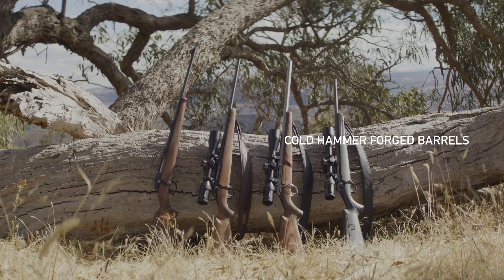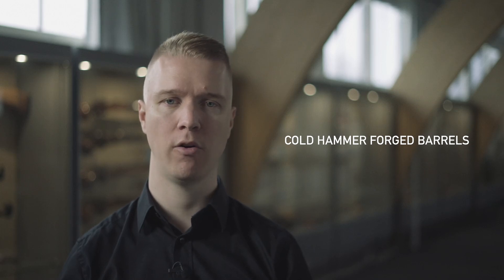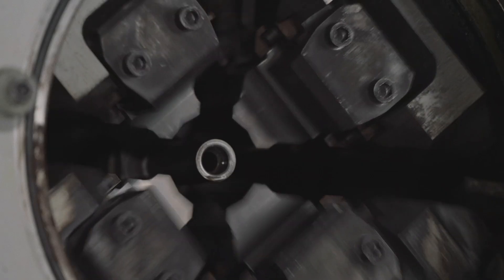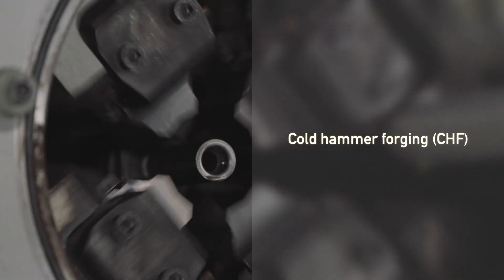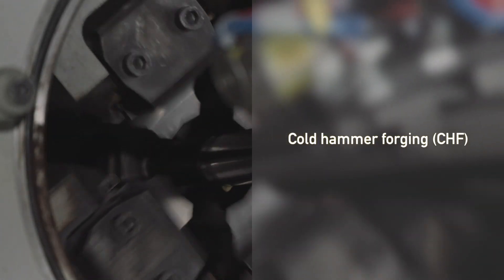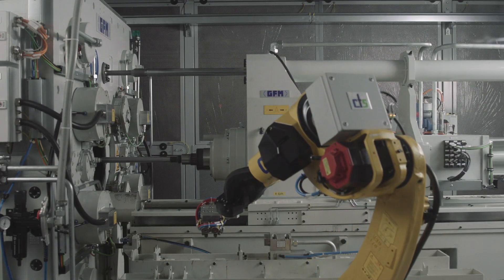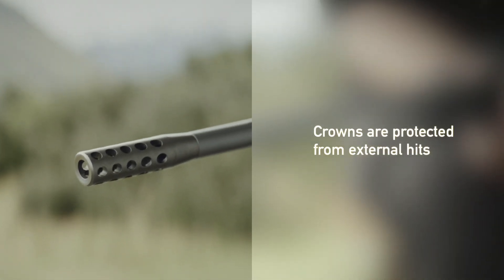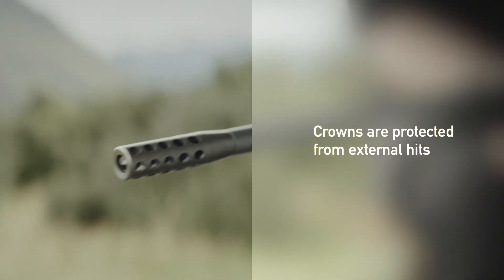SAKO 90 TECH TALK - Sako Cold Hammer Forged Barrels.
Out of the box Sako-accuracy that lasts longer. All Sako rifles feature match-grade cold hammer forged barrels. The technique changes the structure of the steel, increasing its toughness and increasing the life of the barrel, making it possible to shoot many more rounds without losing accuracy.